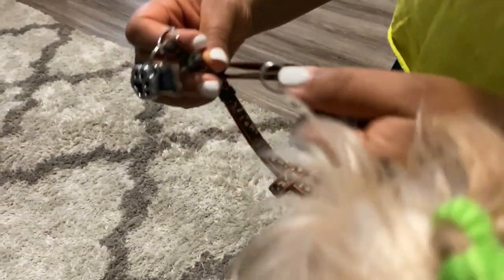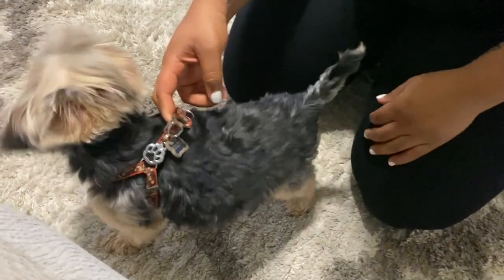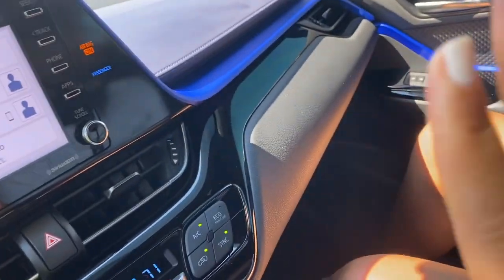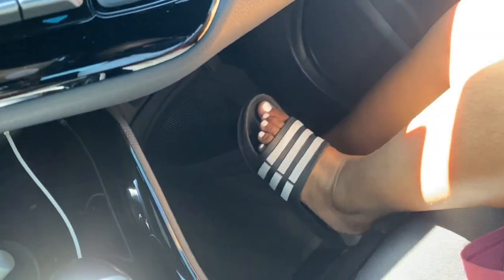Run Errands With Us + Special Surprise!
Clearwater, SC 29822

EQUIPMENT USED:
CANON T5i
IPhone 10x Max